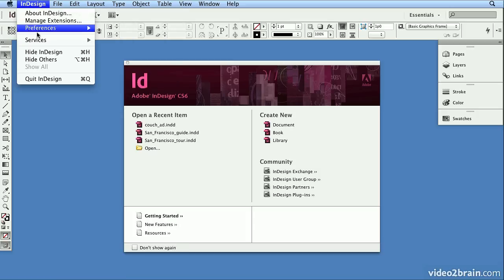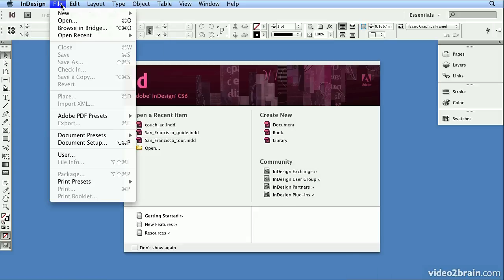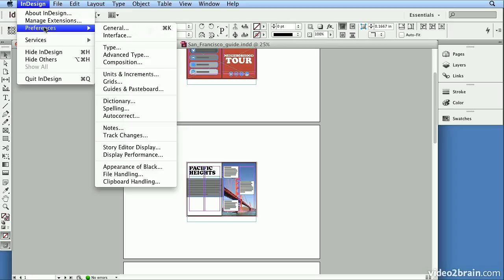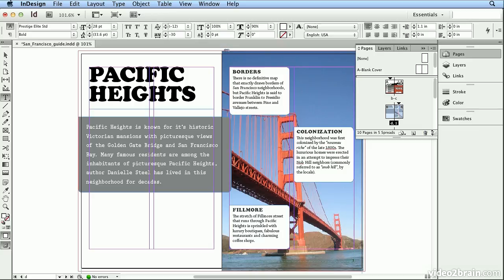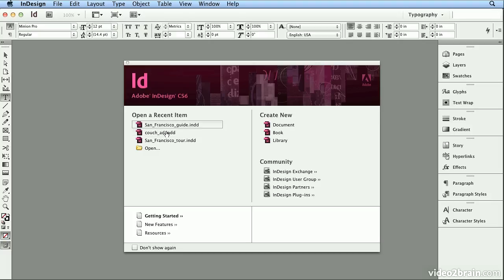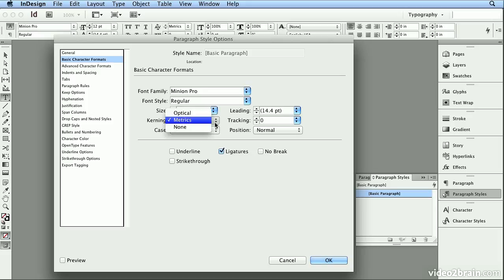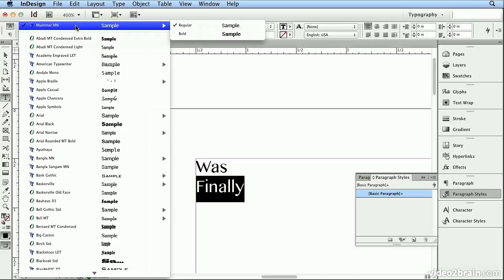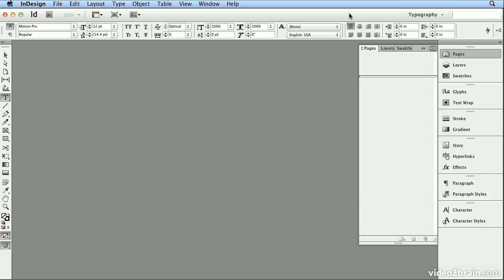EN243 01 04